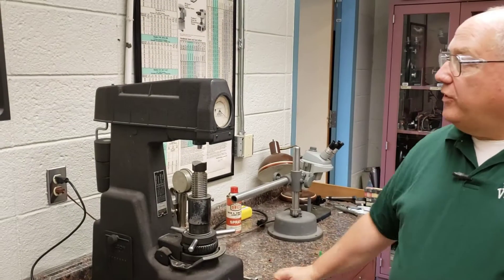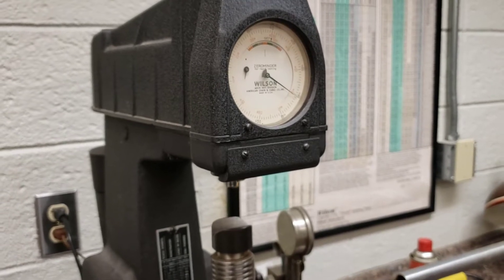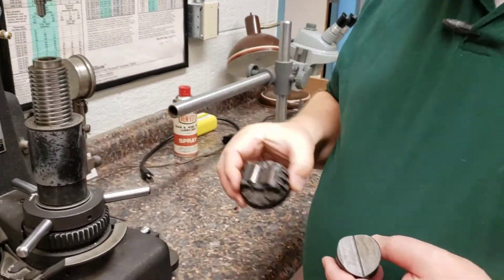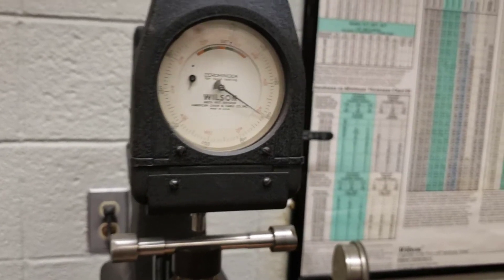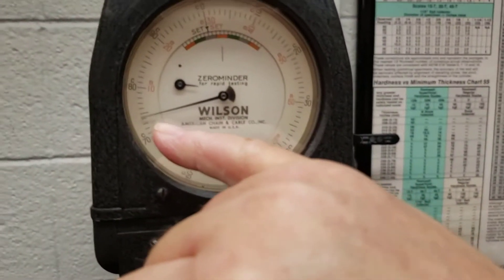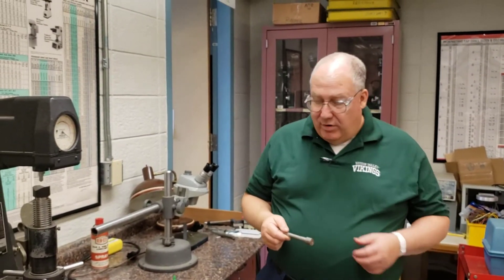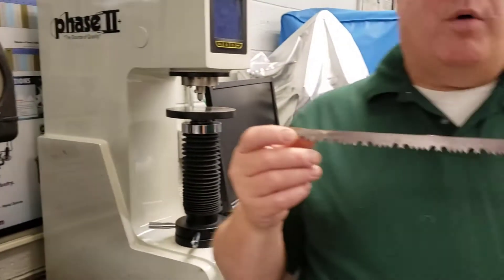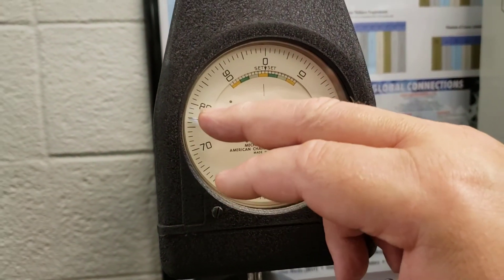How To: Use manual Rockwell HRC and HRN-45 testers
Testing a circular piece with the HRC scale and a thin piece of steel with the superficial HRN-45. For HVCC students, the link to the PDF file showing the conversion charts for round samples as well as other Rockwell information is